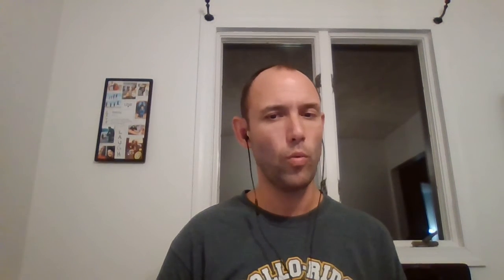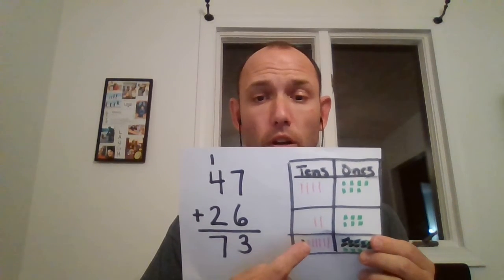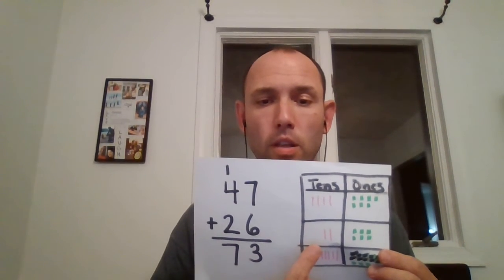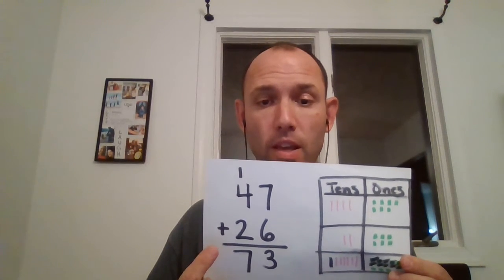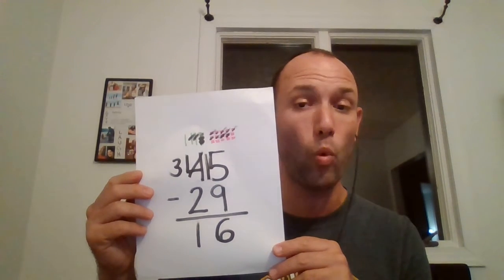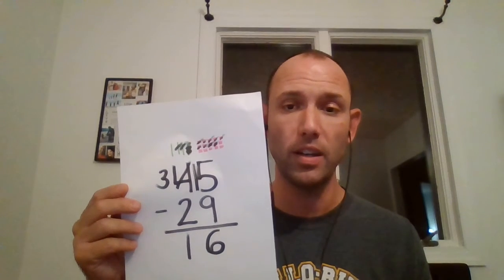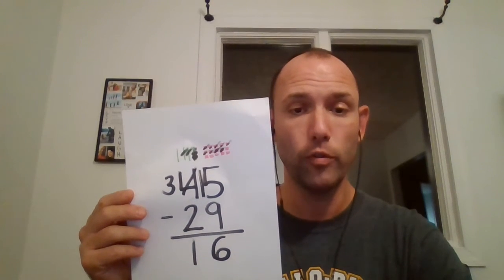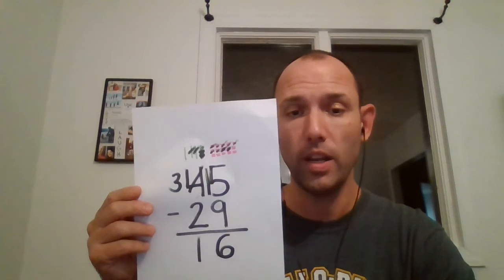Math week 3